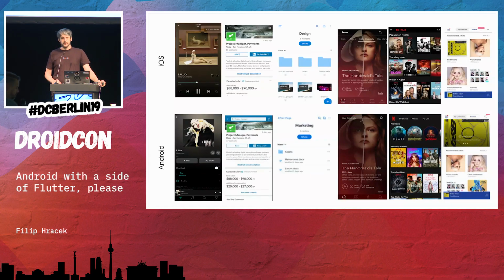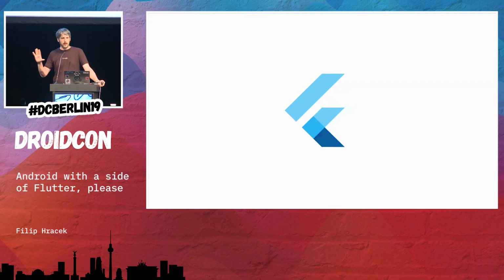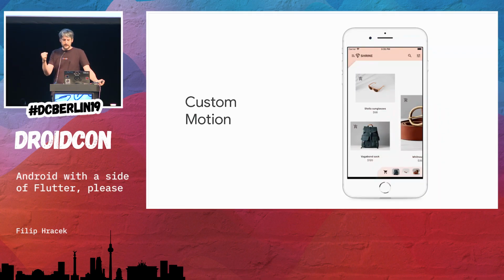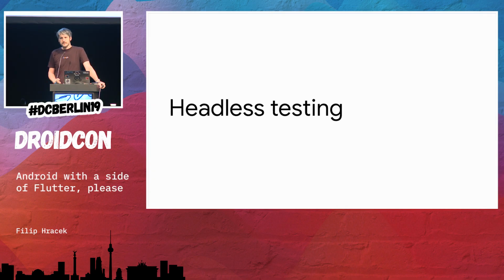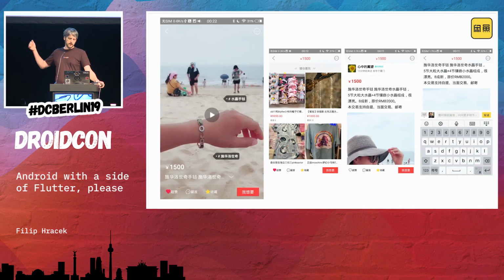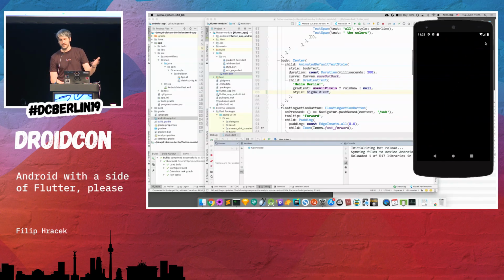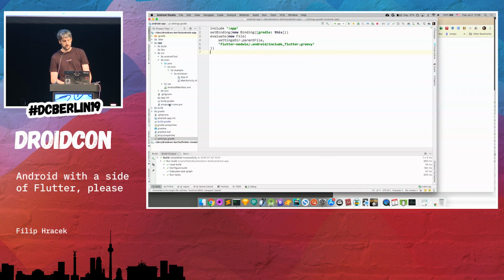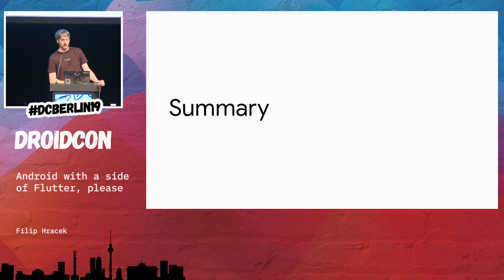Android with a side of Flutter, please ​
Speakers: Filip Hráček, Google

Interested in Flutter but not quite ready to rewrite your 1 MLOC app from scratch just yet? In this session, you'll learn how to add a single Flutter activity to your app and keep the rest. This is how companies like Alibaba are gradually rewriting their Android and iOS apps to Flutter, page by page. We will also show how Flutter can be a great prototyping tool, producing functioning apps in record times. These apps can be tested, evaluated, and then either discarded or productionized (in whatever SDK you like).